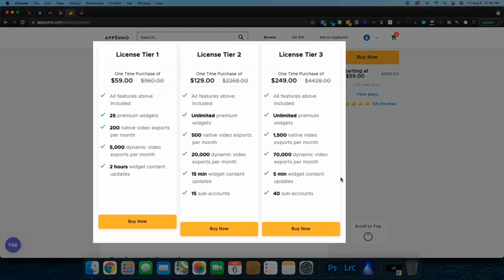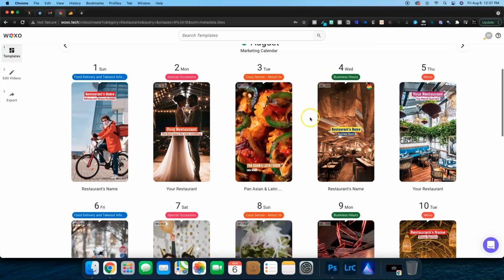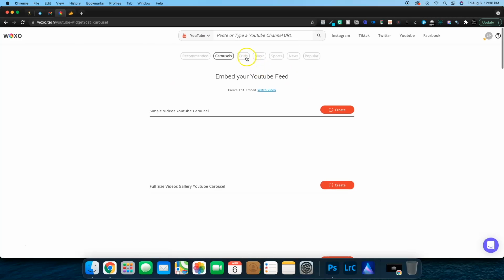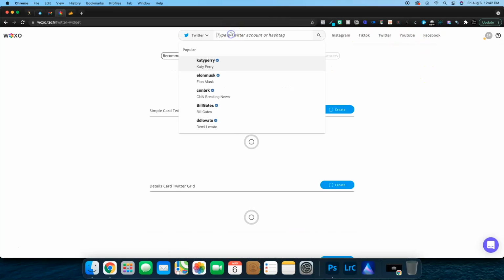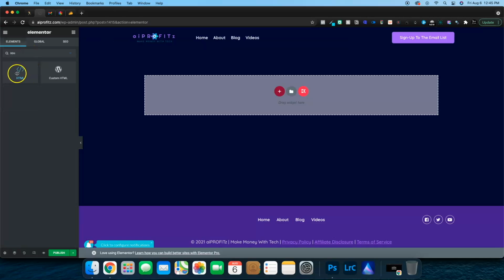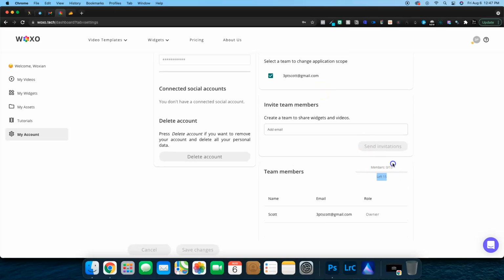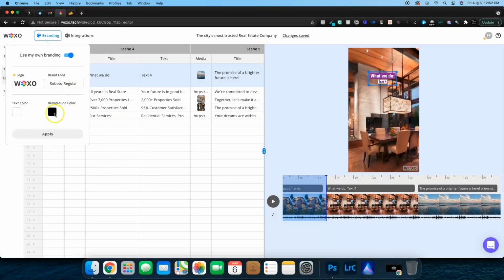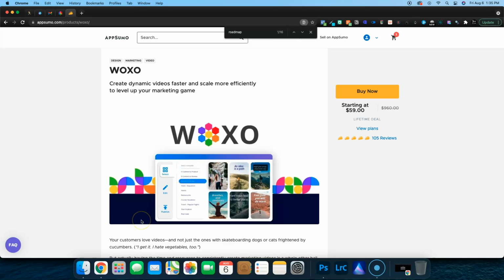WOXO is Content Made Easy [WOXO Review of Appsumo LTD]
Today we take a look at WOXO currently available as a LTD on Appsumo.

WOXO helps you scale your marketing game efficiently by allowing you to create dynamic videos FASTER and by utilizing a spreadsheet style editor.

There are plenty of use cases that I didn't get into in this video - as I am still playing around with the tool.  I will say that from a user experience and ease of use standpoint, WOXO excels in delivering a great working environment.  The deal from Appsumo is fair and as long as they continue to improve the product, it will be quite easy to return 5-10x ROI just off of a few months of use.

WOXO has social media widgets that you can install on your sites or client sites for instagram, tiktok, youtube and facebook.  These are great ways to curate content or keep your customers up-to-date with the latest posts from the various social media platforms.

WOXO also offers a spreadsheet style editor that lets you create videos in BULK.  Coming soon is a publer integration for those who took advantage of that LTD when it was on Appsumo.

The videos are not the best or highest quality...  They are slideshow style videos with a few controls + basic and limited overall customizations.  Adding your own logo, colors and fonts help give your video a professional feel, but these aren't custom or anything special IMO.

Where WOXO excels is in its ease of use.  Anyone can create content using WOXO and if you opt for tier 2 or 3, you can take advantage of sub accounts for VA's or even your own clients or team members.

Personally, I like what WOXO offers.  I would skip it if I already had a social media video strategy (WAVE/pictory/invideo etc) and did not need the widgets.  The differentiating factor here are those widgets for the social media networks + the ability to work in bulk via the spreadsheet style video editor.